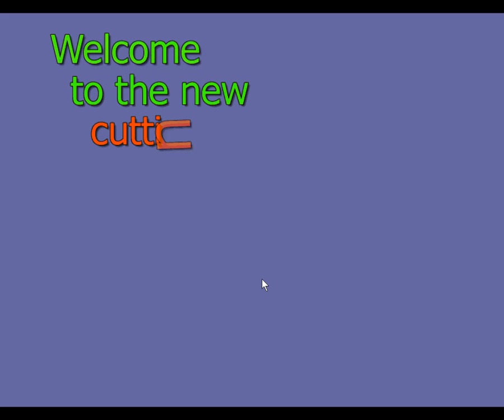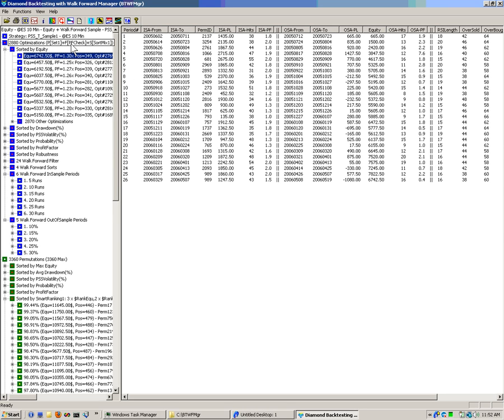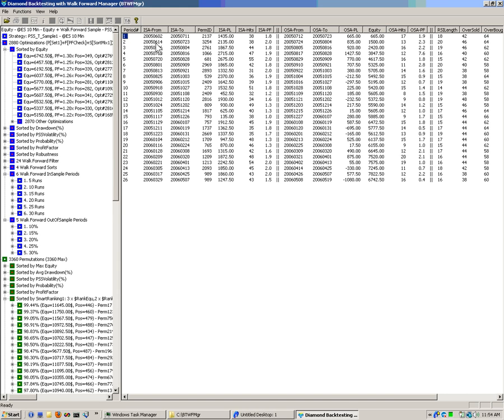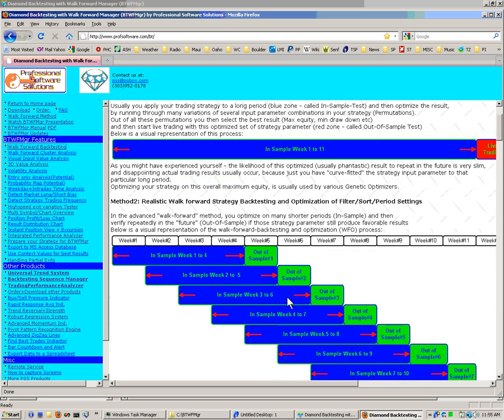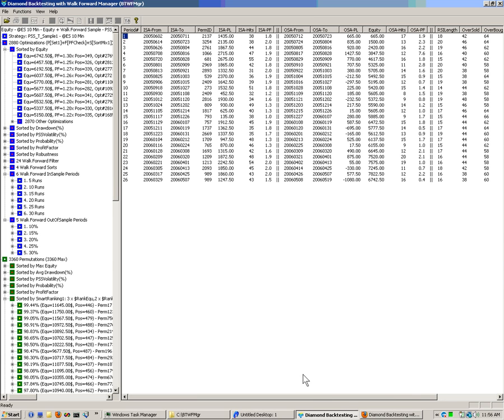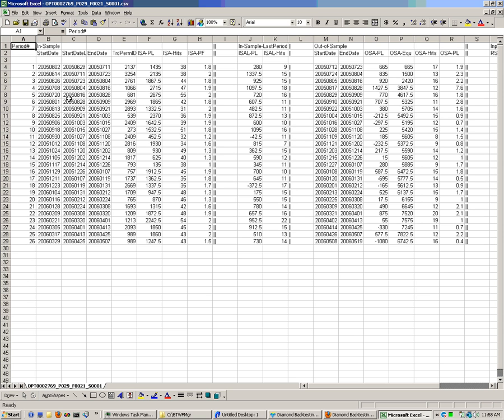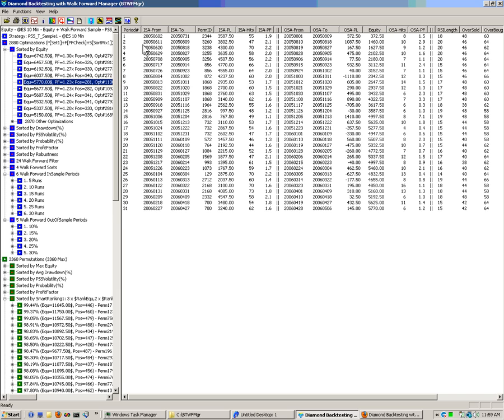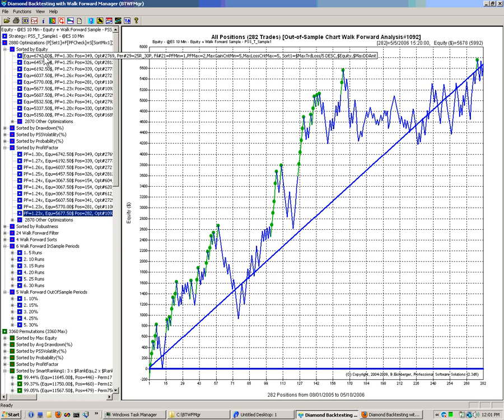Diamond Backtesting Manager - Analyzing Walk Forward Results#1